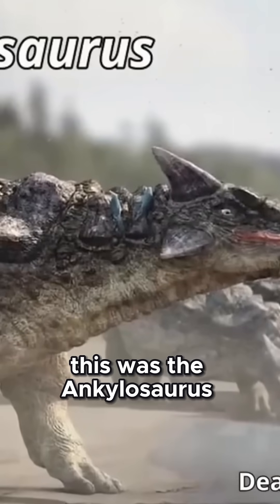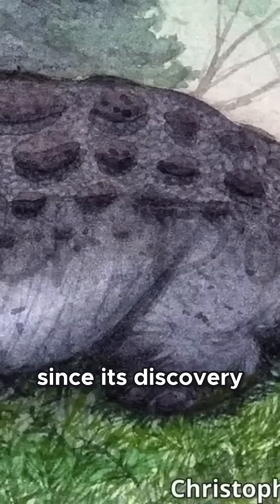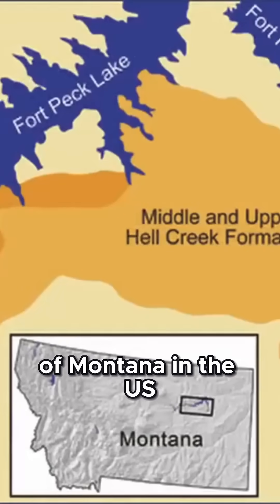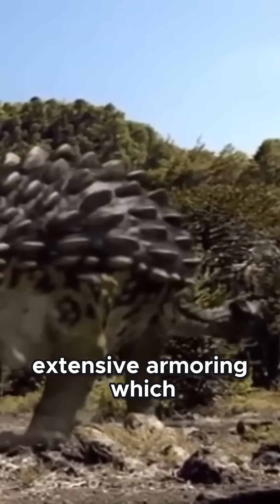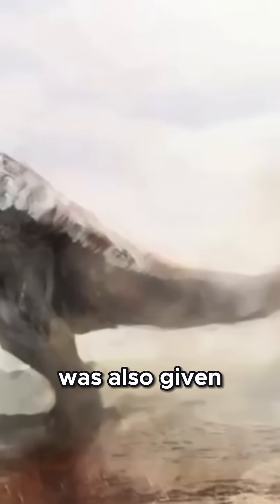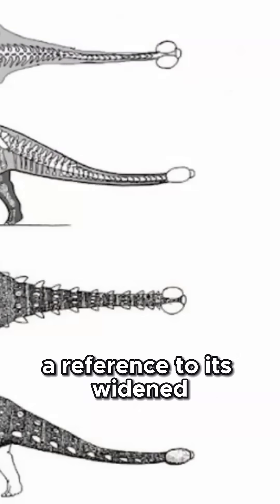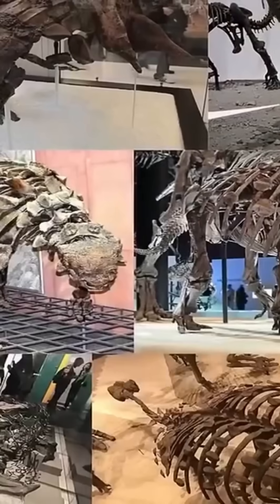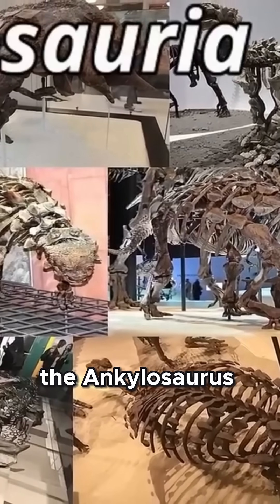The Armored Giant – Secrets of Ankylosaurus Revealed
Meet Ankylosaurus — nature’s ultimate fortress on legs.
In a world ruled by giants and predators, this living tank stood its ground with armor plates, bone-crushing strength, and a tail club powerful enough to shatter bones. From its massive body built for defense to the ingenious design of its armor, discover how Ankylosaurus became one of the most well-protected creatures to ever walk the Earth.

Join us as we uncover the secrets of its survival, its battles against ferocious predators like T. rex, and the science behind its incredible evolution.

 Step back 70 million years to witness the armored guardian of the Late Cretaceous — Ankylosaurus: The Armored Tank of the Dinosaur Age.